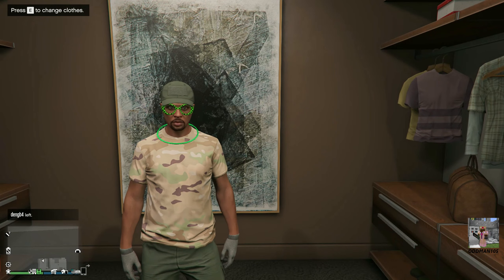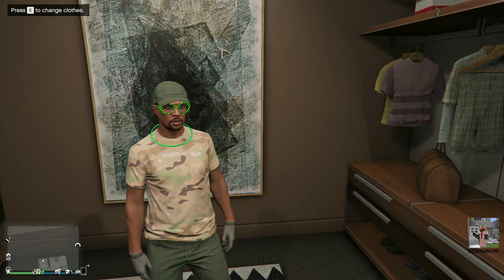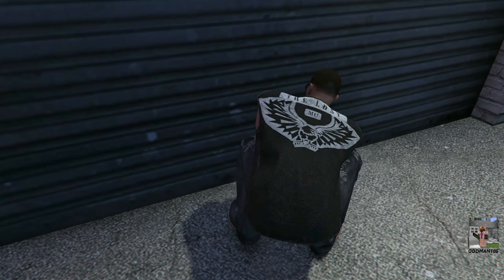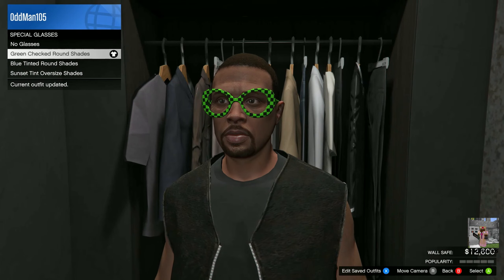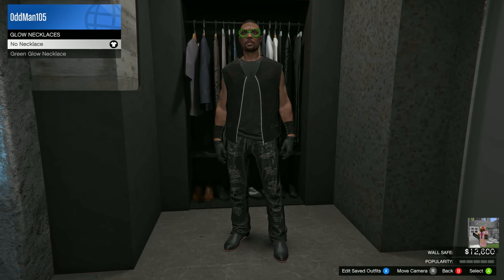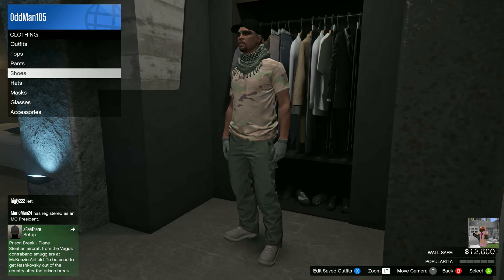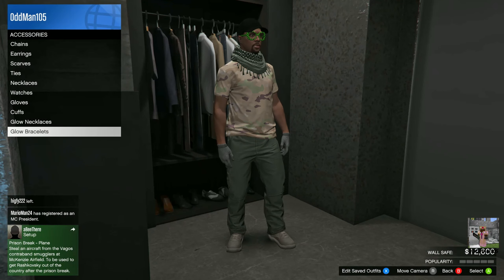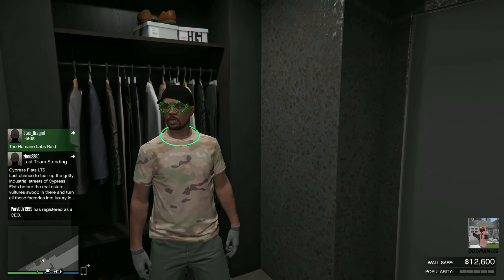Limited Time Only! Rare Green Checker Glasses & Glowing Necklace (GTA 5 Online Halloween Event)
Sorry for the intro. I couldn't stop laughing at my character. The checkered glasses and glowing necklace are rare, limited time only items that will more than likely be gone with the next weekly update.

Timestamps:
Intro - 1:01
Glowing Necklace - 2:00
Green Checkered Glasses - 2:50
Dress Up - 3:49

FreeMusicPublicDomain.com